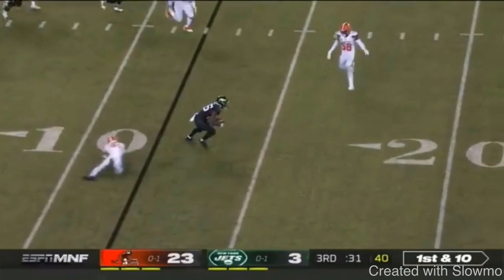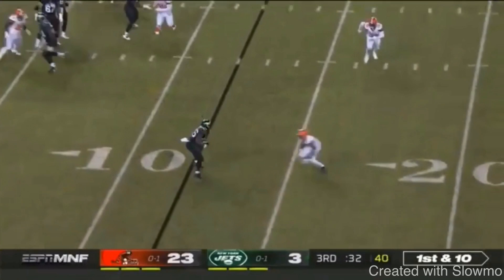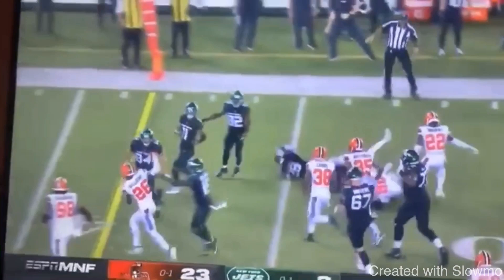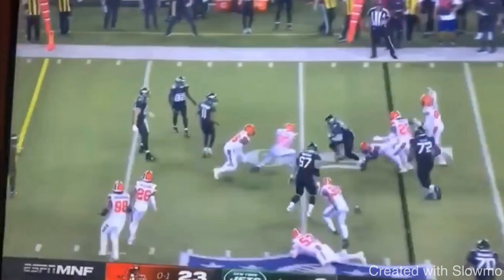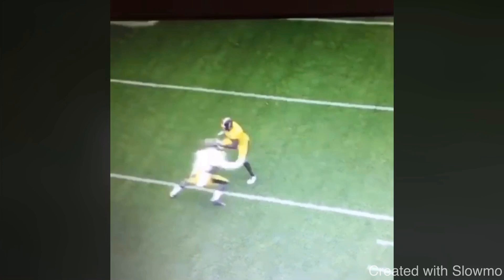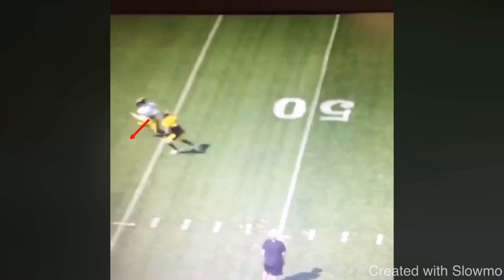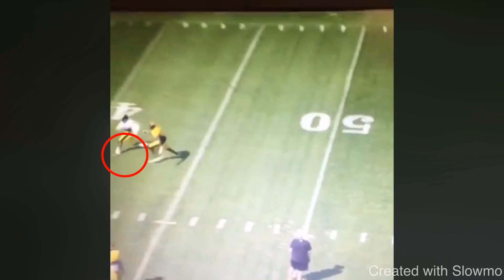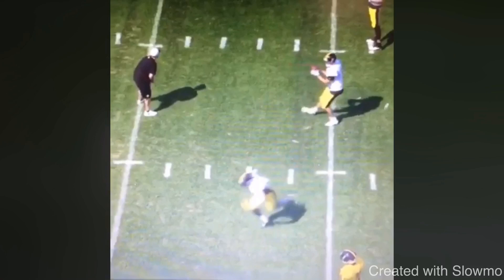LE'VEON BELL FILM ANALYSIS ( RB, New York Jets ) Best RB In The Game?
In this video I breakdown LE’VEON BELL and his ability to make plays out of the backfield and at receiver. He is one of the most patient RBs in the game and he is a great asset for the New York Jets. I bet Gary Vee was happy to get him this off season. Is he the best RB in the NFL?  I hope you enjoy!